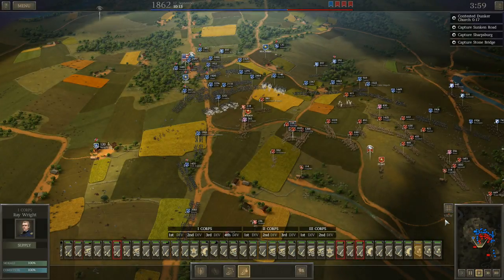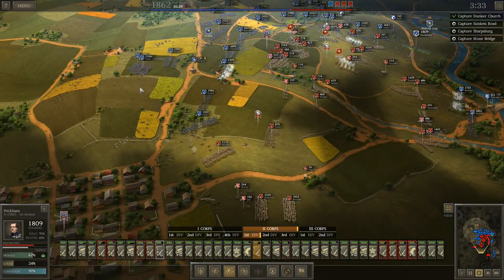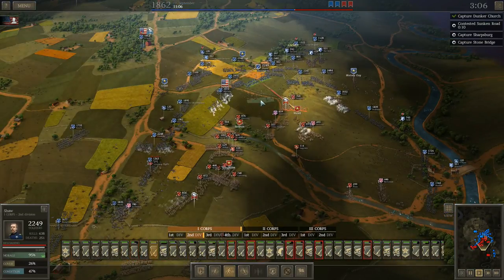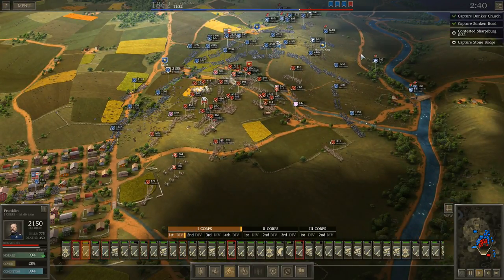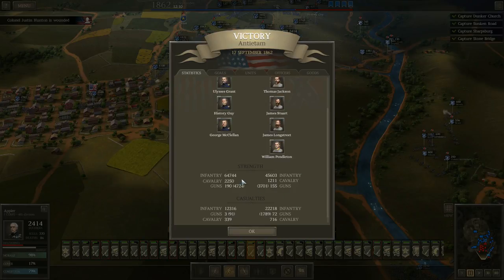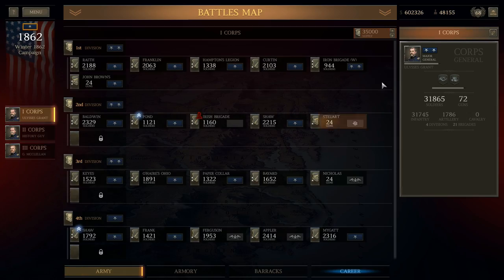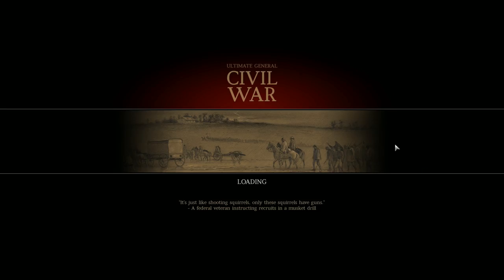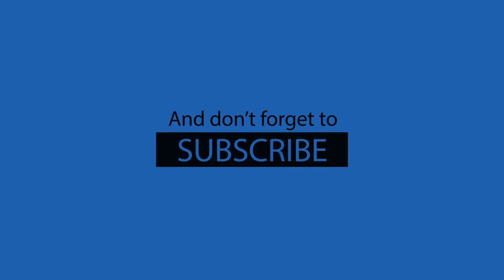ANTIETAM (SHARPSBURG) part 2 - Ultimate General: Civil War - Union Campaign - #15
Special Thanks to Ashley Hyatt, Chris Marciniak, William O'Haire, and Meadowhawk509 who are the official sponsors of this channel.

Go here to see my current Confederate Campaign series -

The Army of the Potomac, under the command of Maj. Gen. George McClellan, mounted a series of powerful assaults against General Robert E. Lee’s forces along Antietam Creek near Sharpsburg, Maryland, on September 17th, 1862.  The morning attacks by the Union First and Twelfth Corps on the Confederate left flank, and vicious Confederate counterattacks by Gen. "Stonewall" Jackson's brigades swept back and forth through Miller’s Cornfield, across the Hagerstown Turnpike and into the West Woods. Later, towards the center of the battlefield, Union Second Corps assaults against the Sunken Road pierced the Confederate center after a terrible struggle but failed to capitalize on their breakthrough there. In the afternoon, the third and final major assault by Maj. Gen. Ambrose E. Burnside's Ninth Corps pushed over a bullet-strewn stone bridge at Antietam Creek that now bears his name. Just as Burnside's forces began to collapse the Confederate right, the timely arrival of Gen. A.P. Hill’s division from Harpers Ferry helped to drive the Army of the Potomac back once more. On the 18th, both sides remained in place, too bloodied to advance. Late that evening and on the 19th, Lee withdrew from the battlefield and slipped back across the Potomac into Virginia. The bloodiest single day in American military history ended in a draw, but the Confederate retreat gave President Abraham Lincoln the “victory” he desired before issuing the preliminary Emancipation Proclamation five days later.